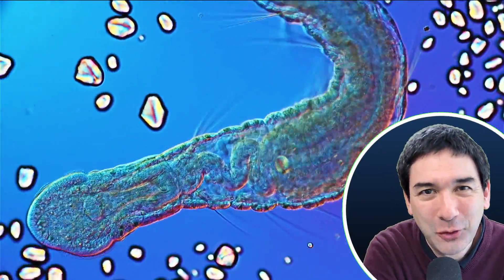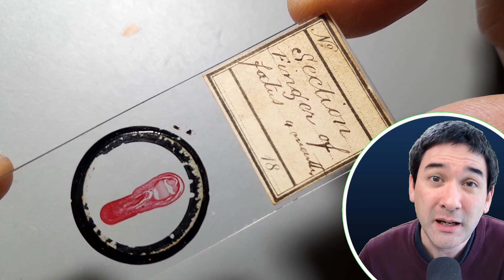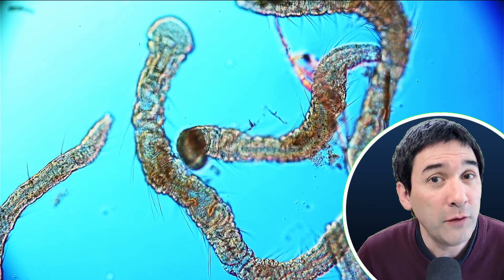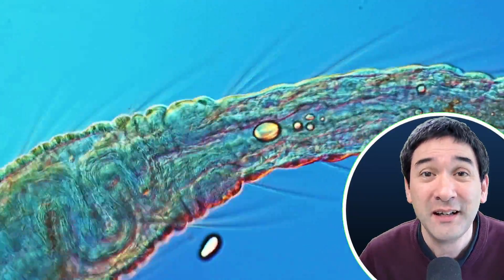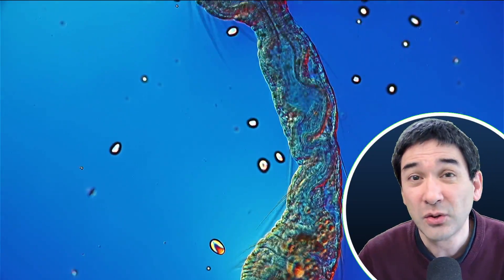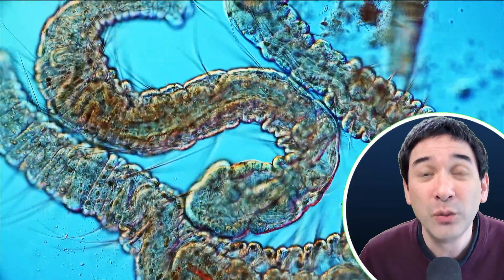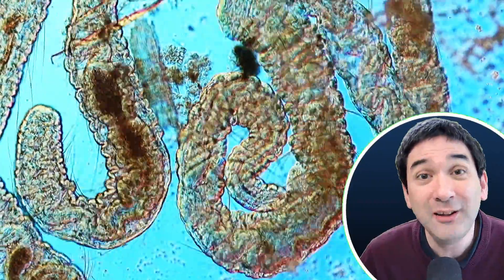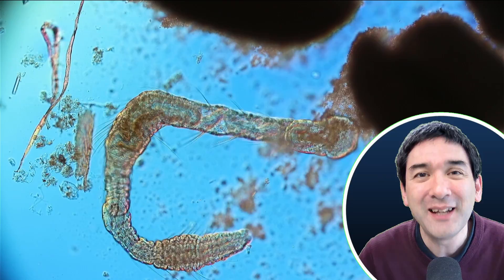What do these microscopic worms like to eat?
These freshwater worms can be very greedy! They have a transparent body and you can therefore observe what is going on in them. I fed them some potato starch and also yeast. You can see the food going through their digestive system.

SW200DL (introductory microscope)
Slides, Cover Glasses